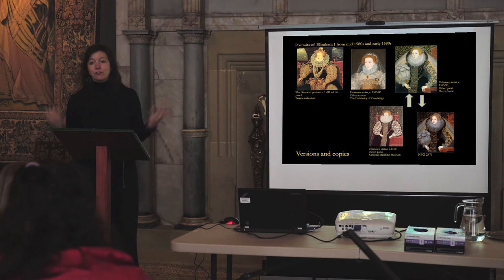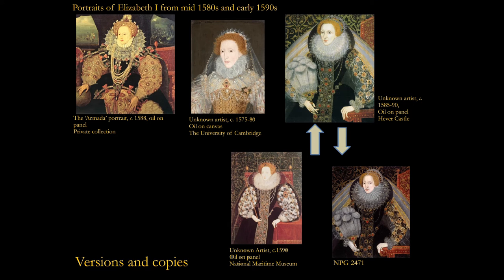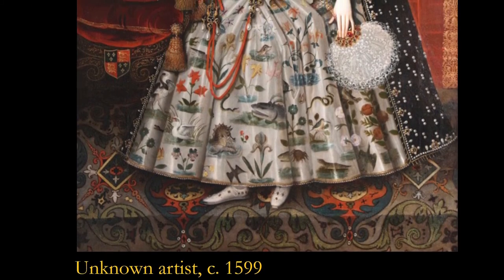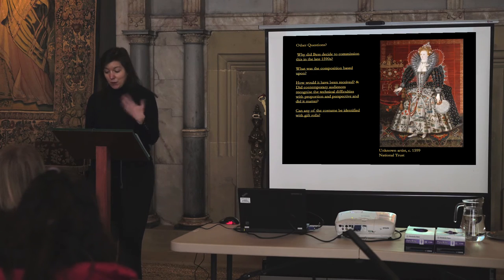Understanding British Portraits | Hardwick Hall study day | Dr Tarnya Cooper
Hardwick Hall study day, 1 March 2016. Dr Tarnya Cooper, Curatorial Director, National Portrait Gallery (paper delivered by Dr Charlotte Bolland, Collections Curator 16th Century, National Portrait Gallery)

The Hardwick Portrait of Elizabeth I in context. This talk considers the contexts of production of the full-length portrait of Elizabeth I wearing the remarkable 'sea monster' dress at Hardwick Hall. It touches on the technical analysis of other portraits of Elizabeth I and explores the questions that remain about the production and purpose of the Hardwick portrait.

This study day focussed on the rich portrait collection at Hardwick Hall, the outstanding Elizabethan home built by ‘Bess’ of Hardwick, Countess of Shrewsbury. Hardwick is celebrated as a tour de force in Elizabethan stately architecture and interior planning, and is home to remarkable historic textile and furniture collections. This event highlighted the portraits which were first commission and collected by the formidable Countess of Shrewsbury and her heirs, including the 6th Duke of Devonshire whose impact on the presentation of the fine and decorative art collection in the nineteenth century can still be felt at Hardwick Hall.

See the full programme and more about the Understanding British Portraits network